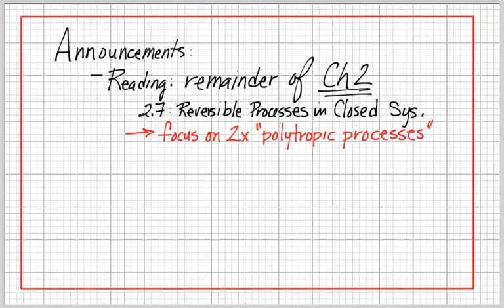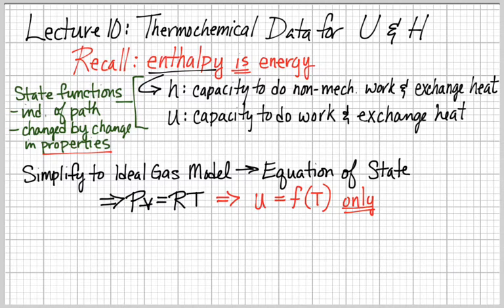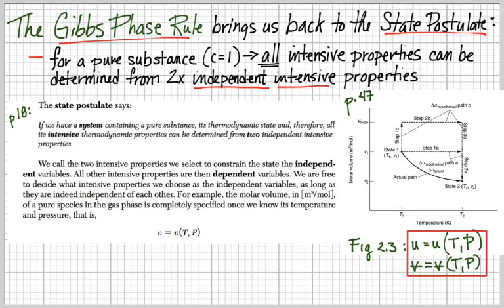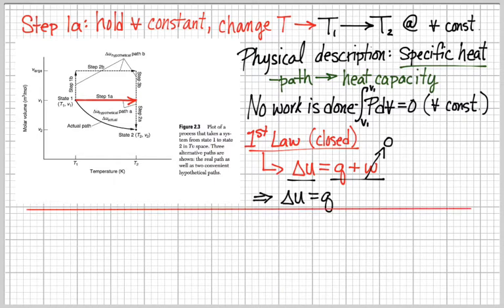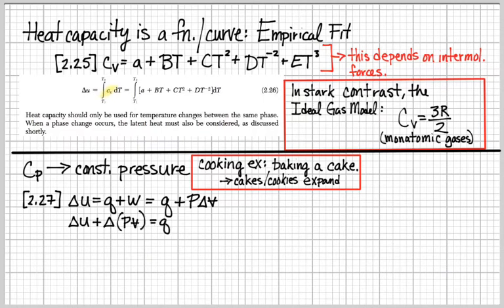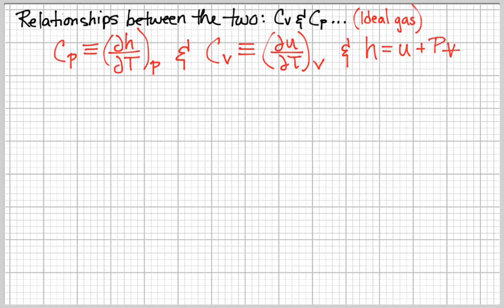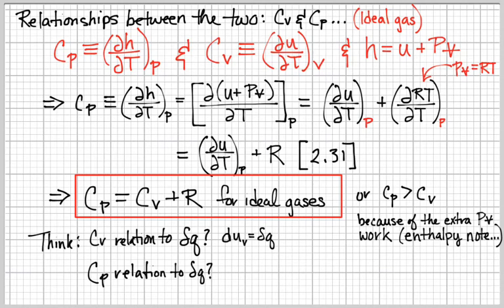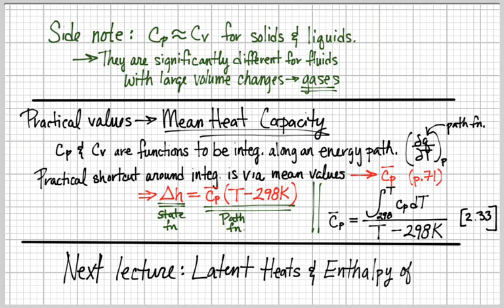L10 Thermochemical 1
EME 301: Thermodynamics